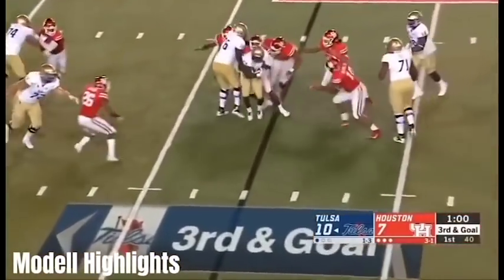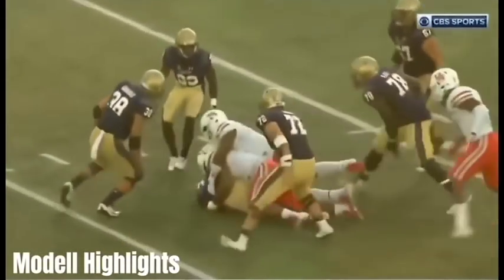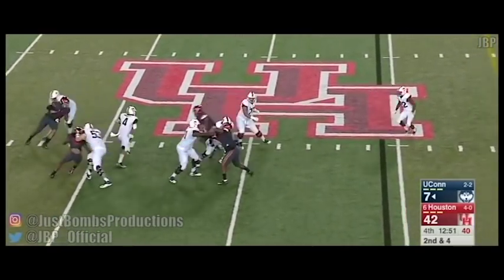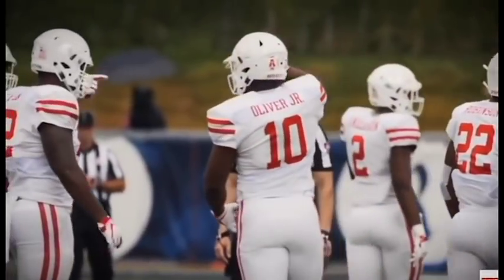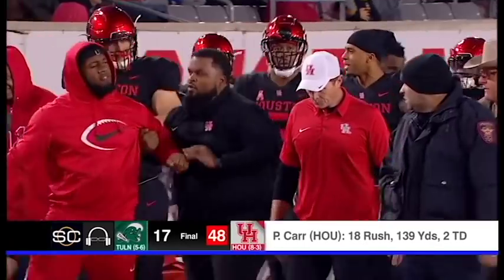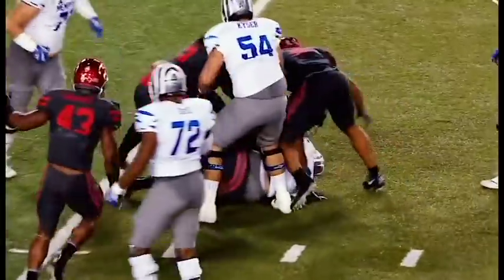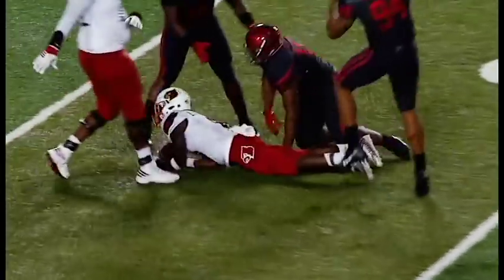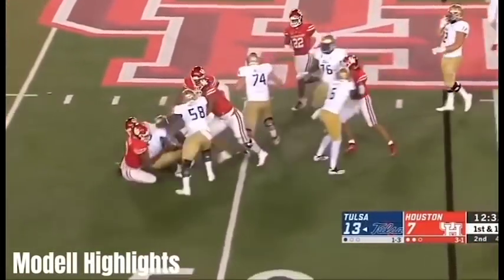Ed Oliver: Houston DT | 2019 NFL Draft Scouting Report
In this video we breakdown University of Houston All American Ed Oliver. Oliver has been called the best defensive player in this year's draft due to his athleticism and natural talent at the defensive tackle position!

Follow on Twitter: @gridironsoapbox